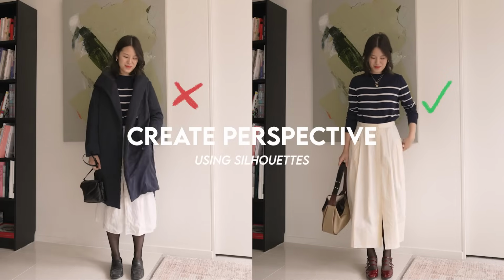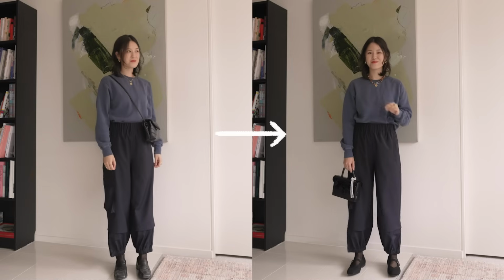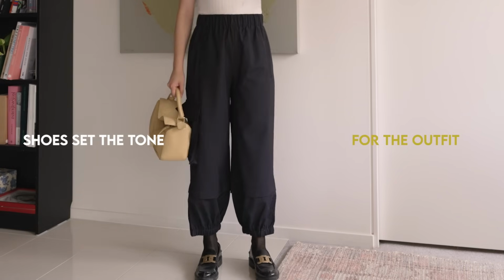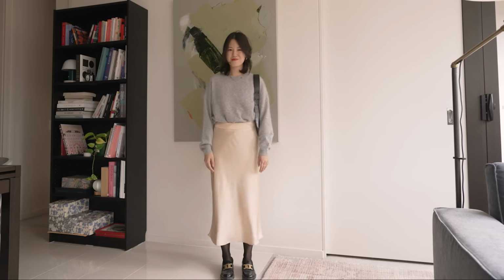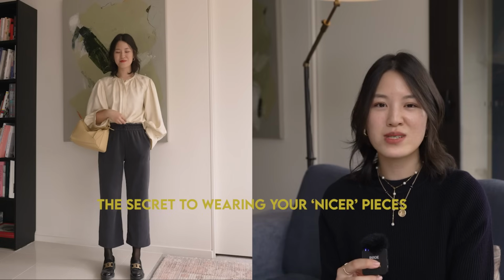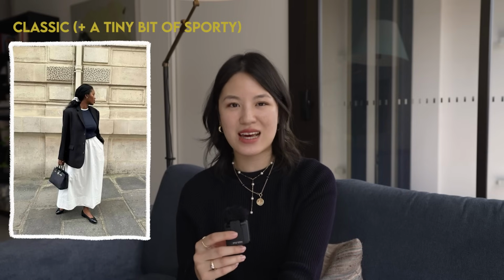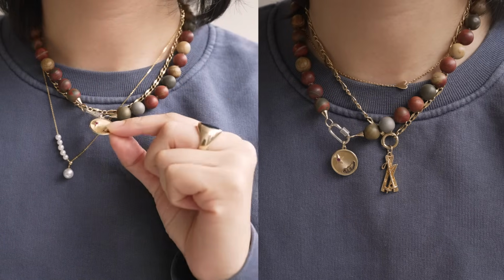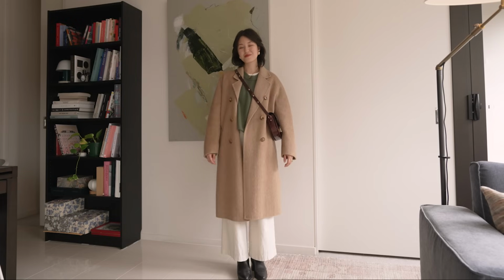12 Things That INSTANTLY Make You More Stylish!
12 style secrets and tips that will help make you look instantly stylish. They're style tips that work for ANY personal style.

Light Yellow Slip Skirt - Sezane US4 (in between sizes, and sized up)
Grey Sweatpants - Lululemon US 6 (I recommend one size up - the 4 and 6 fit me nearly exactly the same)